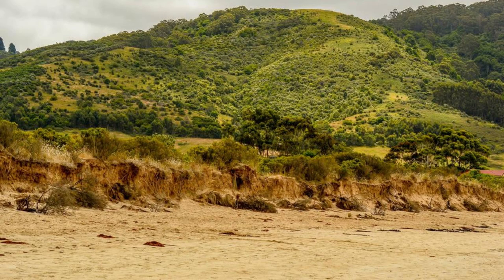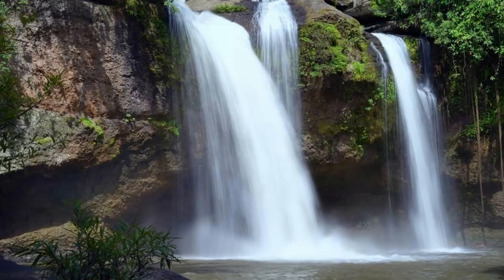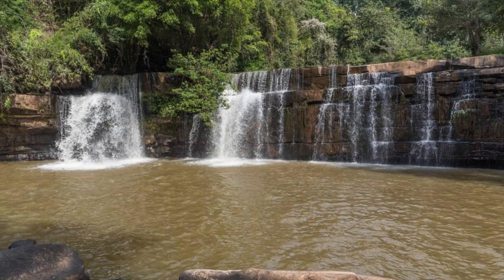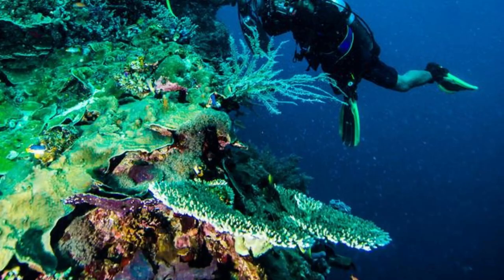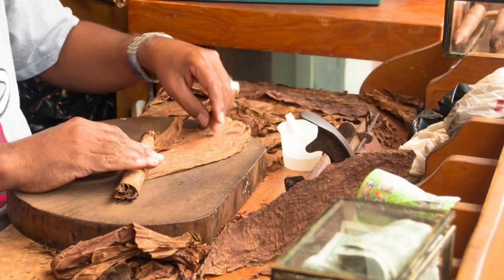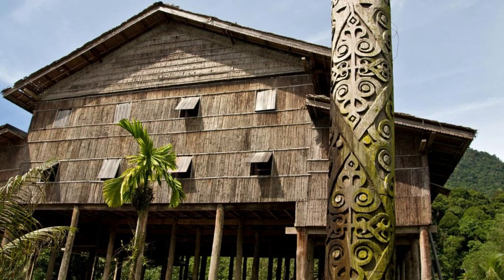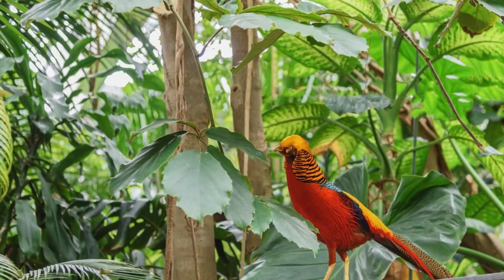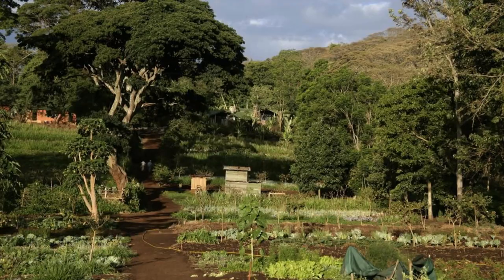What Places to Visit in Fiji ?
Top 20 Places to Travel in Fiji.

Welcome to "Mr Good Angel", a channel dedicated to exploring the pristine beaches, turquoise waters, and vibrant culture of Fiji, a tropical paradise in the South Pacific. In this special episode, we'll uncover essential tips and must-visit destinations for travelers seeking an unforgettable experience in Fiji.

Join us as we journey through the stunning Yasawa Islands, the lush rainforests of Taveuni, and the cultural heartland of Viti Levu, offering insights into local traditions, historical landmarks, and natural wonders. From the vibrant coral reefs of the Mamanuca Islands to the traditional Fijian villages of Navala, each destination showcases the unique charm and allure of Fiji.

Through meticulous research and firsthand experiences, "What Places to Visit in Fiji?" equips viewers with the knowledge and resources to explore this tropical paradise safely and responsibly. Whether you're diving with sharks in Beqa Lagoon, hiking to hidden waterfalls in Bouma National Heritage Park, or attending a traditional meke dance, Fiji offers a wealth of unforgettable experiences for every traveler.

Whether you're planning your next island getaway or simply dreaming of swaying palm trees and crystal-clear waters, our channel is your ultimate resource for discovering the beauty of Fiji.